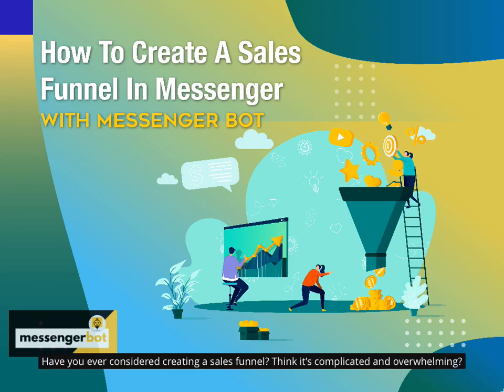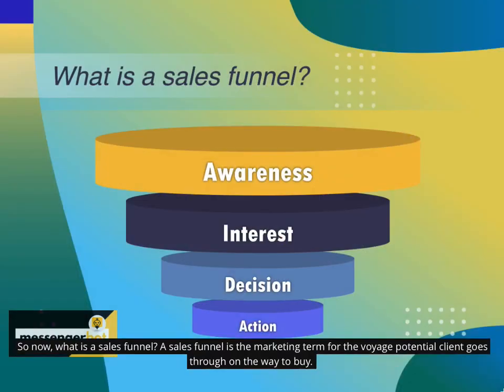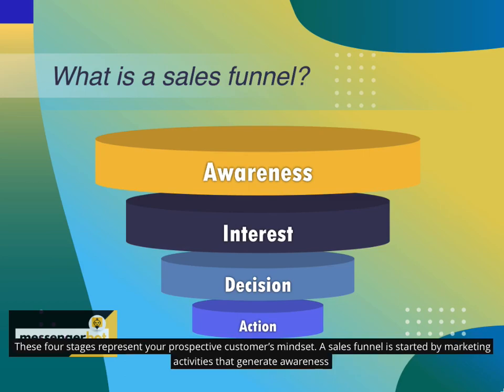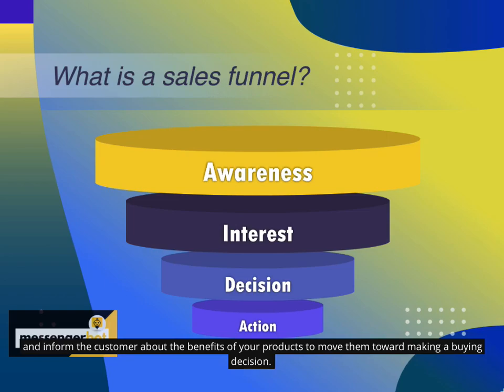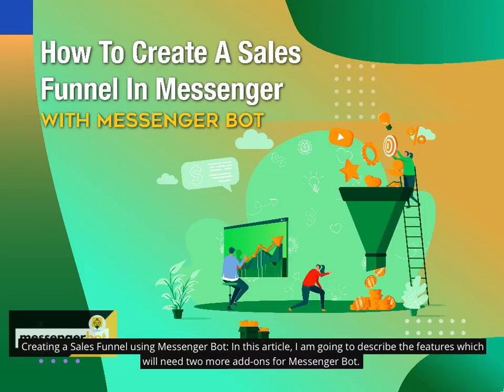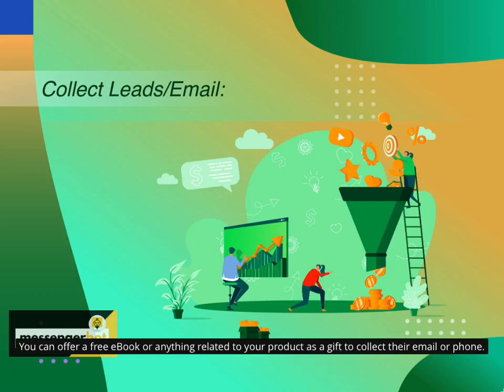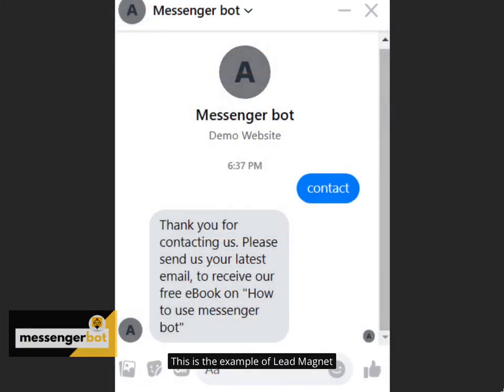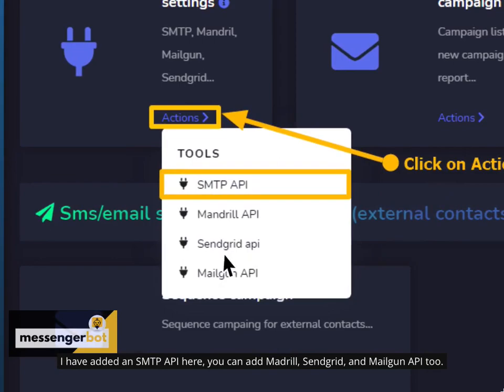How To Create A Sales Funnel In Messenger with Messenger Bot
Have you ever considered creating a sales funnel? Think it’s complicated and overwhelming? Don’t know where to begin? As an entrepreneur, you realize marketing's importance: In the absence of marketing, your business would ultimately fail due to the lack of new customers. Therefore, if you haven't already put time and effort into this task, now is the time to start; and one easy way to start is the utilization of Messenger Bot as a sales funnel.